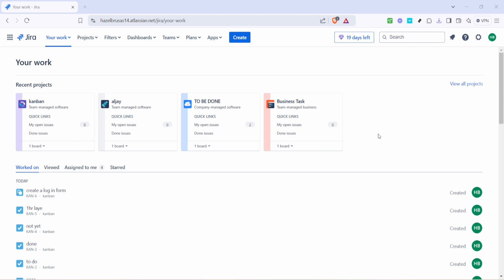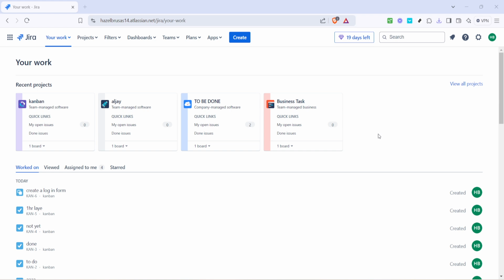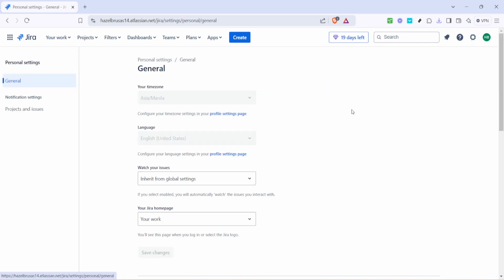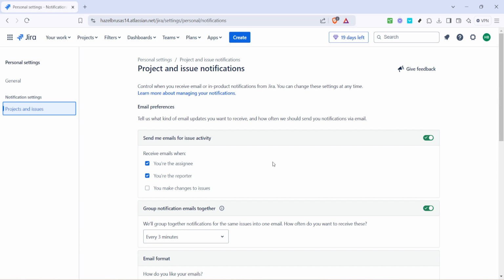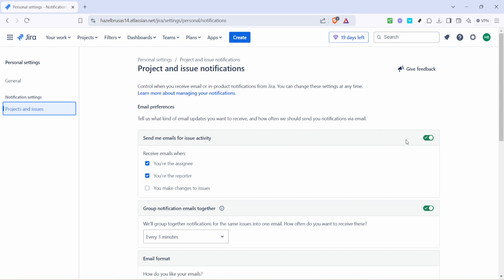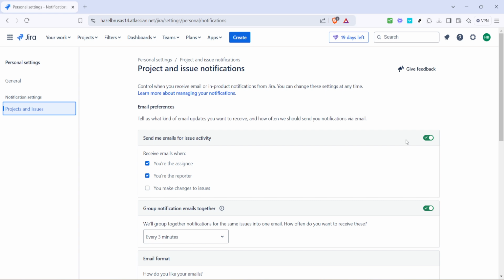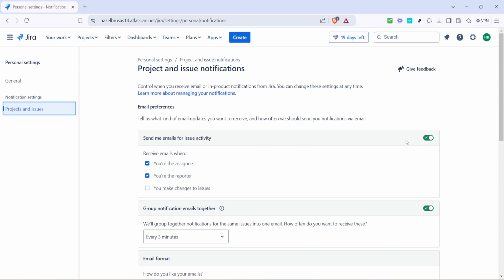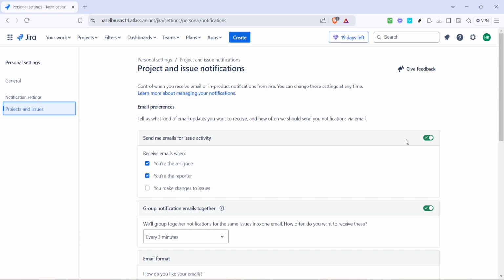How to Stop Jira Email Notifications (Full 2025 Guide)